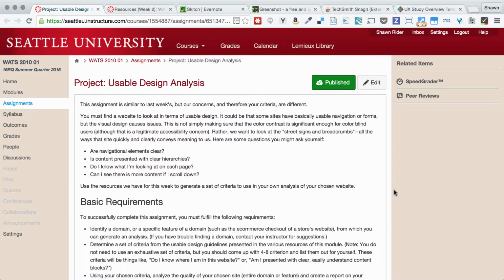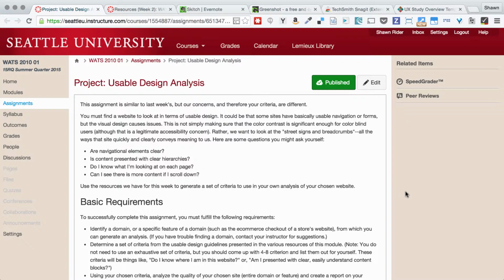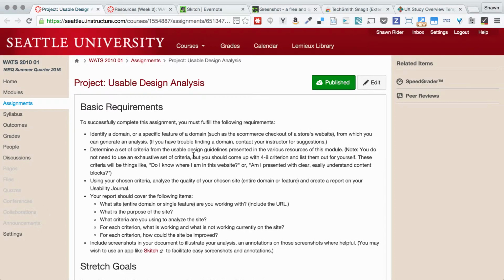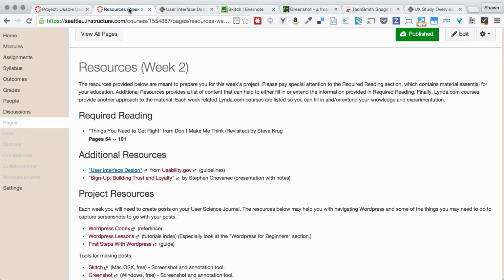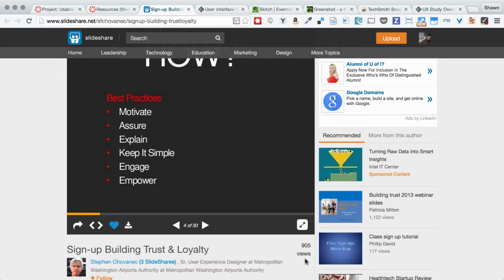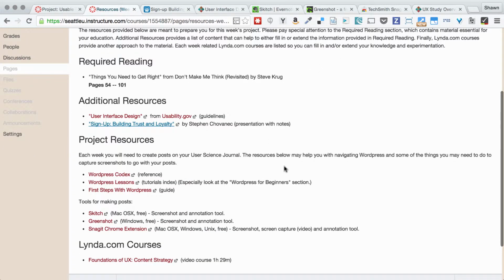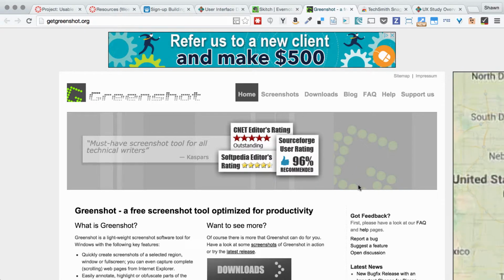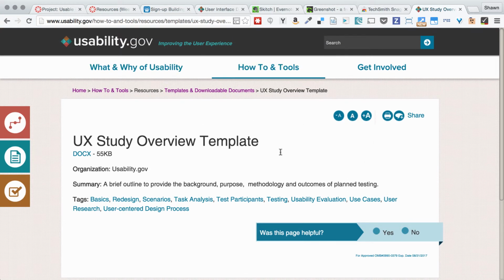WATS4010: Usable Design Analysis Project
Assignment introduction for the Usable Design Analysis project.

This video was made as a part of WATS 2010 User Science and Testing, a course in the Web Development Certificate at Seattle University.